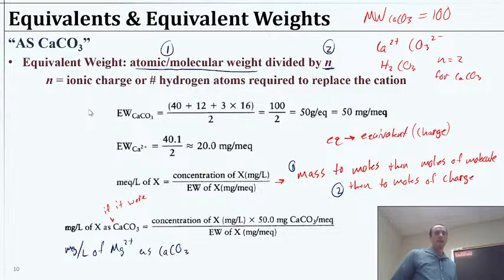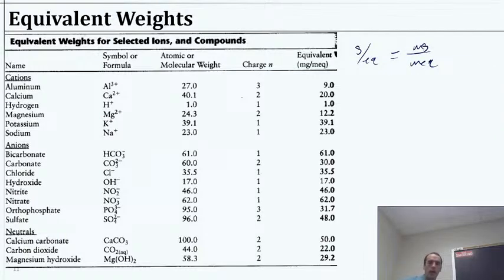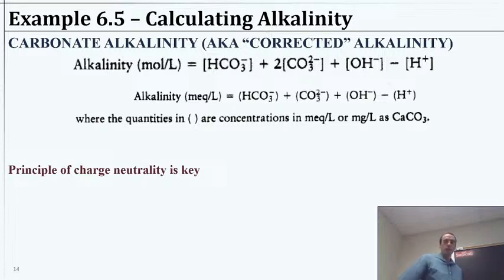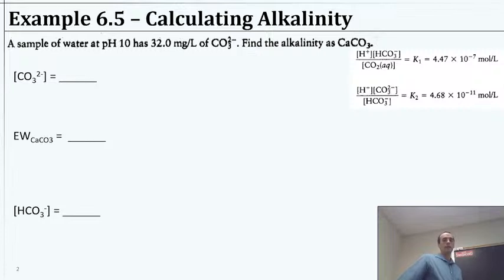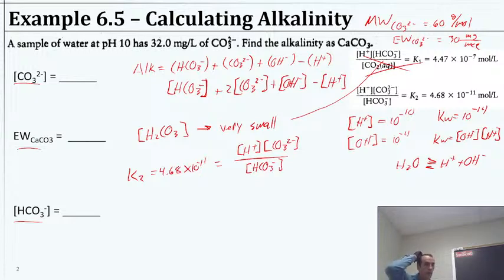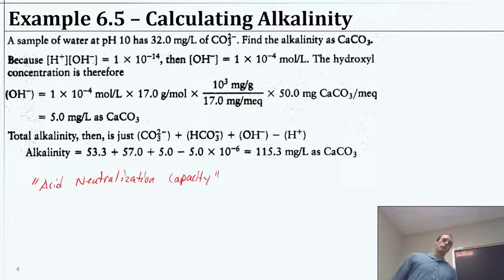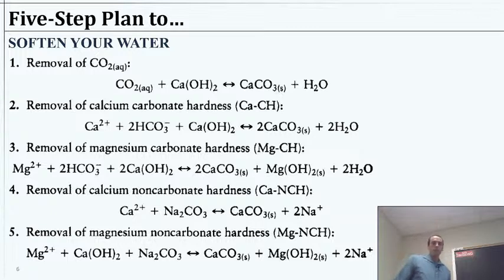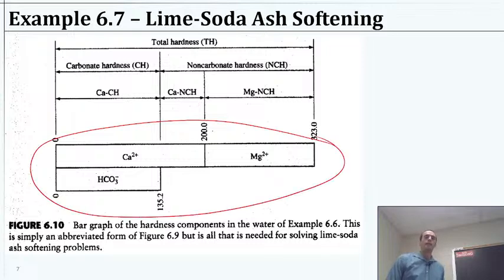EVEG 3110 (EVEG) Softening 2